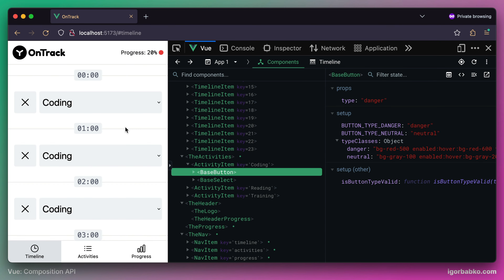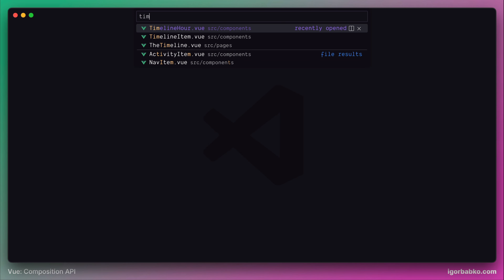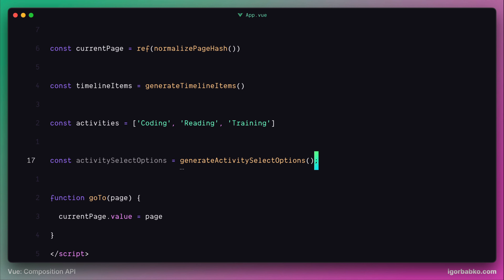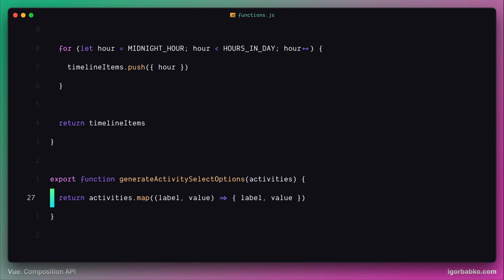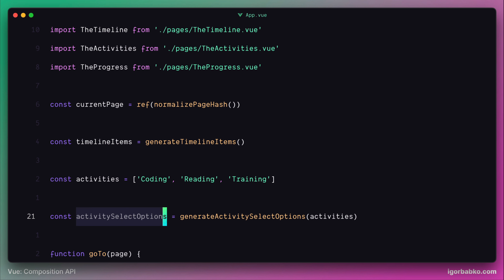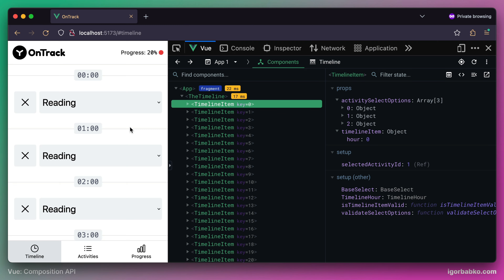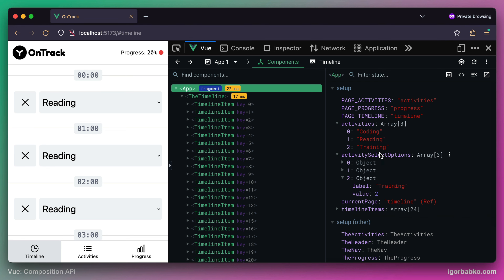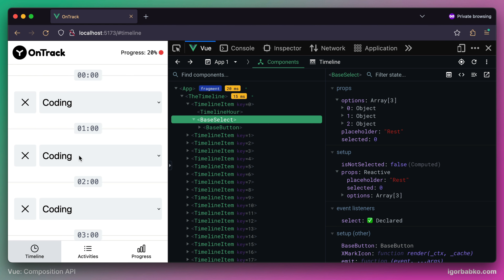Vue Composition API From Scratch #31 - Generating activity select options